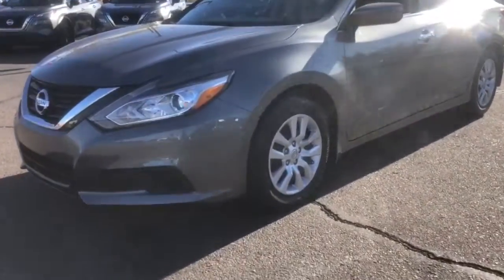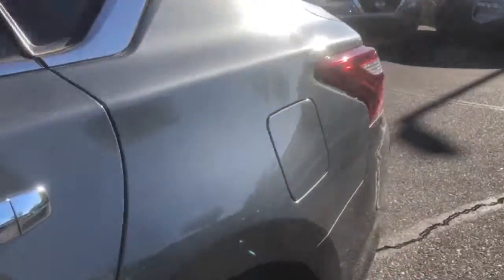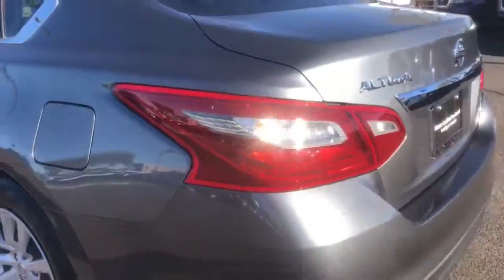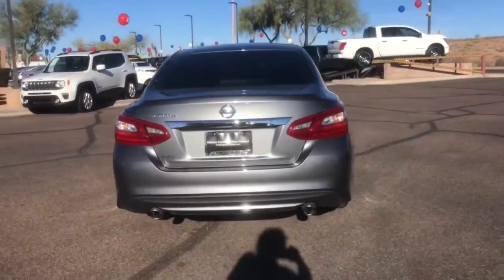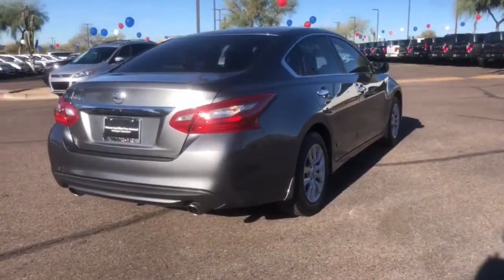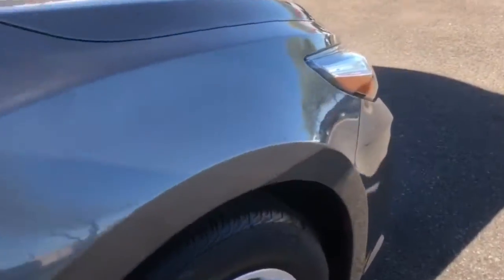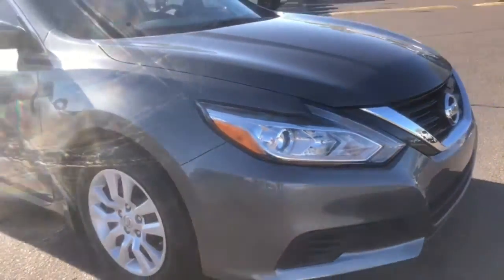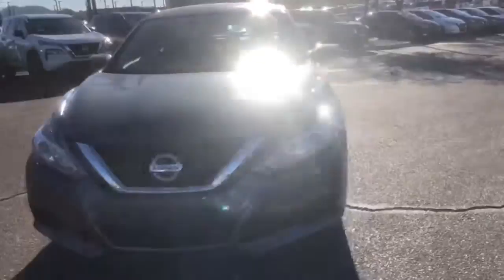2018 Nissan Altima Phoenix, Scottsdale, Peoria, Tempe, Gilbert, AZ N29424A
Gun Metallic [LISTING TYPE] 2018 Nissan Altima available in Phoenix, Arizona at Pinnacle Nissan. Servicing the Scottsdale, Peoria, Tempe, Gilbert, AZ area.
2018 Nissan Altima 2.5 S - Stock#: N29424A - VIN#: 1N4AL3AP7JC252939

Pinnacle Nissan
7601 E Frank Lloyd Wright Blvd

Recent Arrival! CARFAX One-Owner. Certified. CVT with Xtronic, ABS brakes, Electronic Stability Control, Illuminated entry, Low tire pressure warning, Remote keyless entry, Traction control. Odometer is 20304 miles below market average! Gun Metallic 2018 Nissan Altima 2.5 S 2.5L 4-Cylinder DOHC 16V FWDbrbrNissan Certified Pre-Owned Details:brbr  * Vehicle Historybr  * Transferable Warrantybr  * Warranty Deductible: $100br  * Roadside Assistancebr  * 167 Point Inspectionbr  * Limited Warranty: 84 Month/100,000 Mile (whichever comes first) from original in-service datebr  * Includes Car Rental and Trip Interruption ReimbursementbrbrbrWe provide 145 point inpection on all our used vehicles. 0% Financing available on this vehicle It's our mission to faithfully serve our Phoenix-area friends and neighbors, including folks in Sun City, Avondale, Glendale, Scottsdale, Cave Creek, Mesa and Tempe.